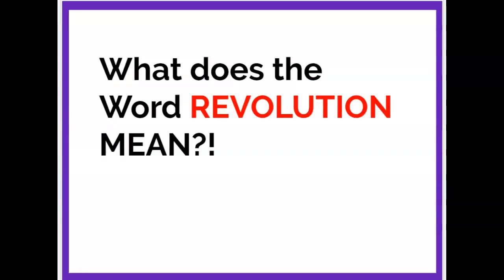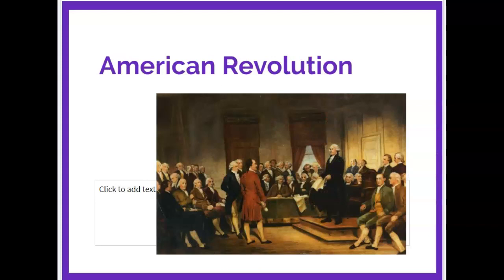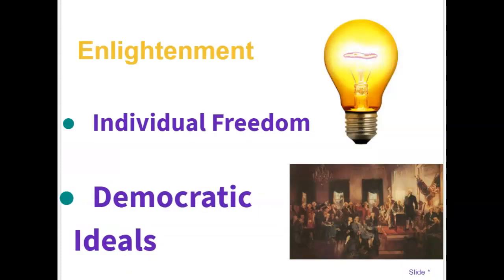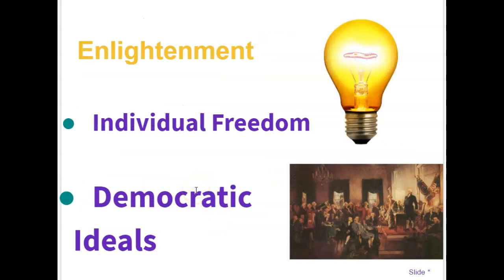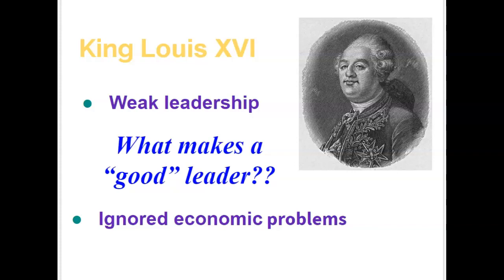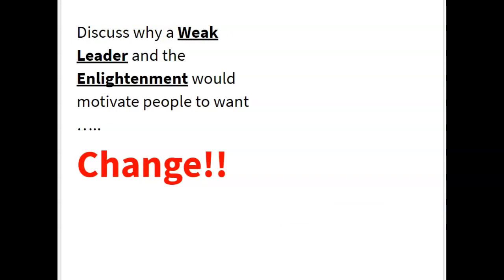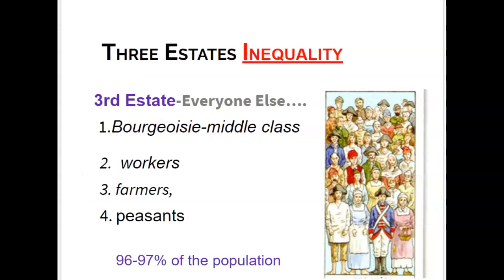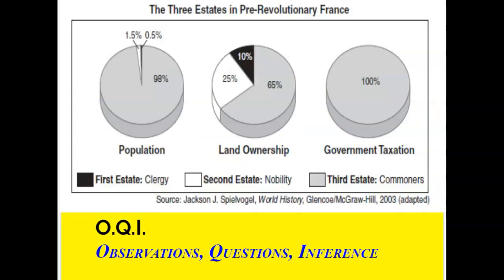French Rev Flipped Lecture-Part 1